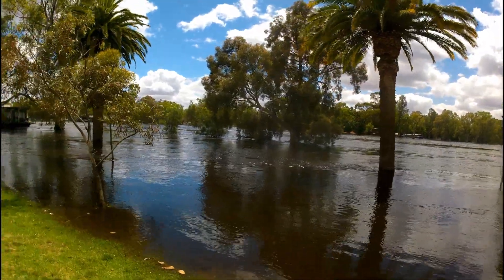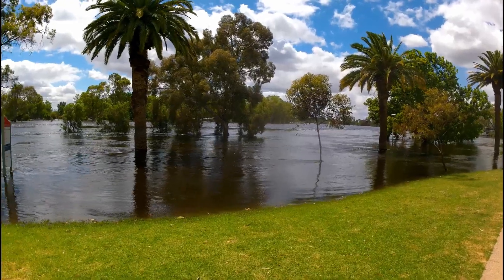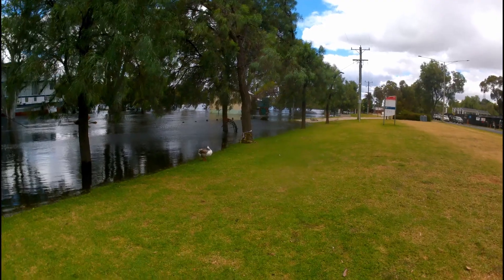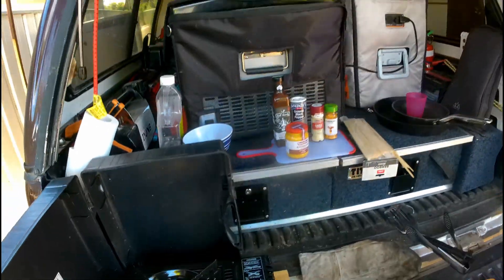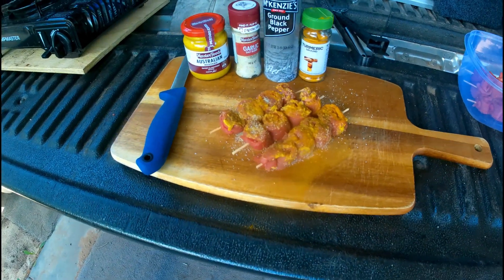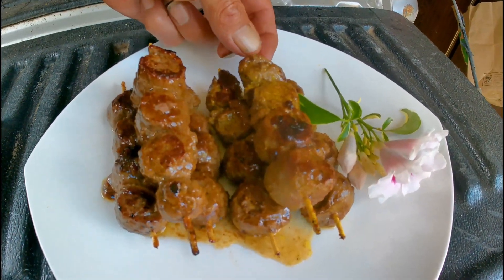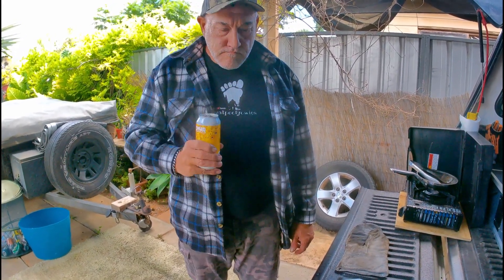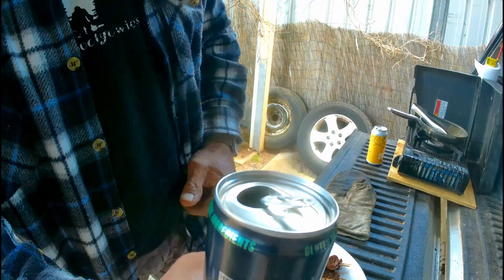MURRAY RIVER FLOODS | MONDAY DEC 12TH | MILDURA FLOOD UPDATE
-  RIVER MURRAY FLOOD UPDATE  -  MONDAY 12TH DECEMBER 2022  -
              -  MILDURA FLOODS 2022  -   MURRAY RIVER FLOODS  -

Join us today as we check out both of the historic flood-level markers along the Mildura Riverfront.  Mildura is now well and truly over the 1975 flood levels,  It really will be really interesting to see where the peak finally does end up reaching!!  Forecasts are predicting the Peak to arrive sometime this week, but time will certainly tell.
After a quick look at the floodwaters around the Mildura Riverfront, we head home to cook up some seriously amazing and super simple beer snacks.
We really hope you enjoy watching and please have a try at making these beer snacks, they are super yummy!! :)
We wish everyone the best as the whole district braces for the coming floodwater to finally peak, Also thinking of those preparing downstream.
Thank you to everyone for their comments on the last few updates. :)
Keep Safe Everyone and Thanks heaps for watching :)